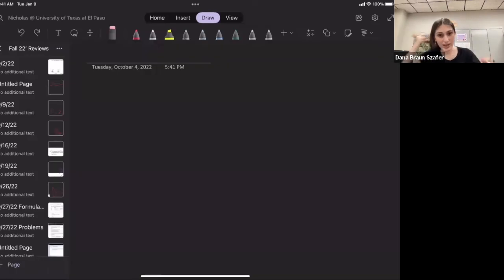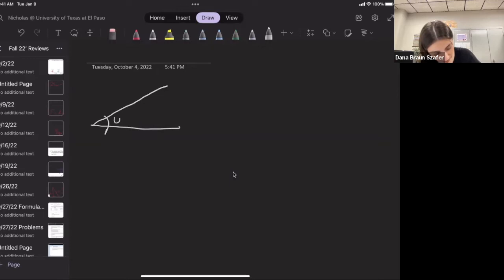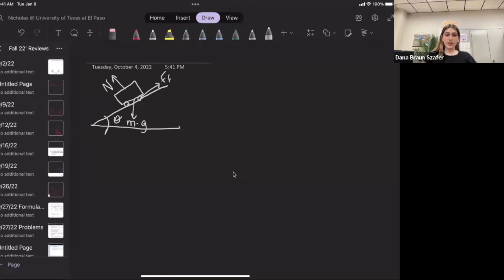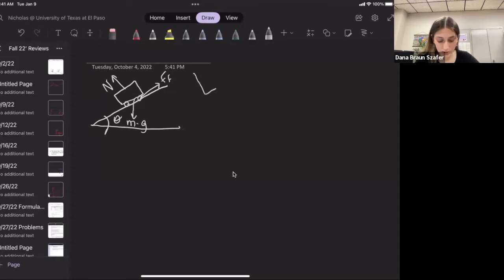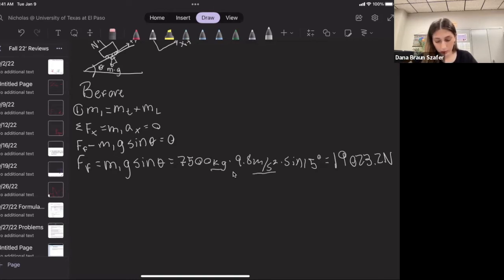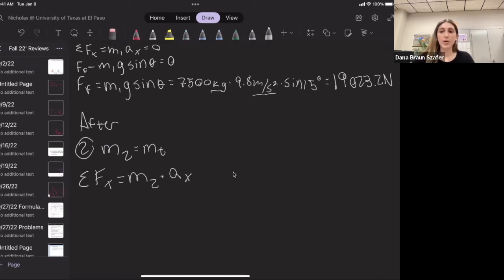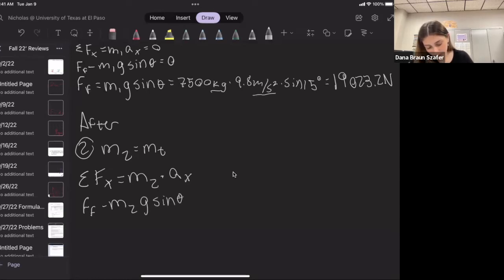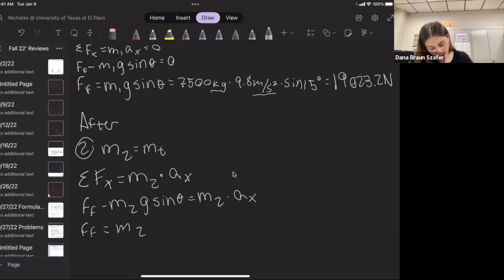PB 6 Q 6